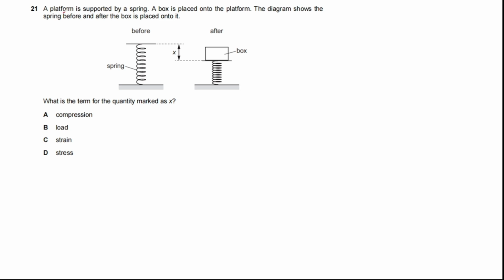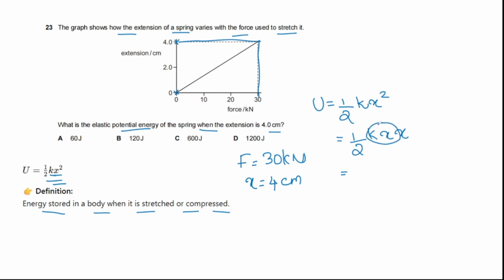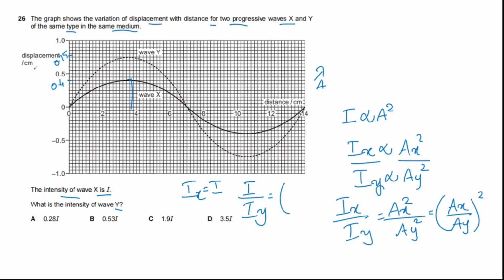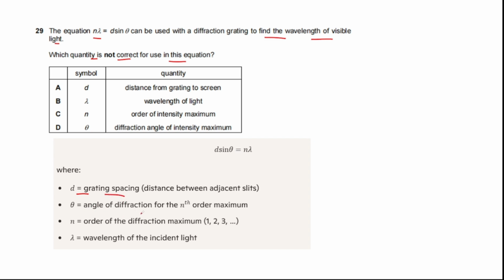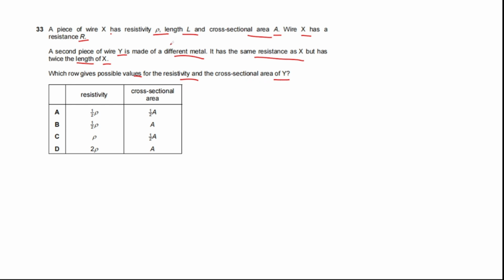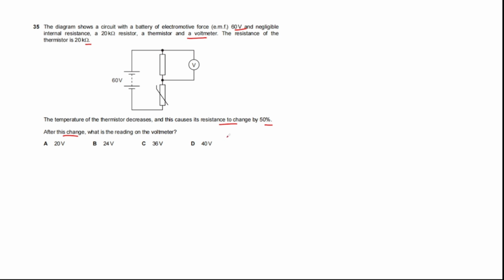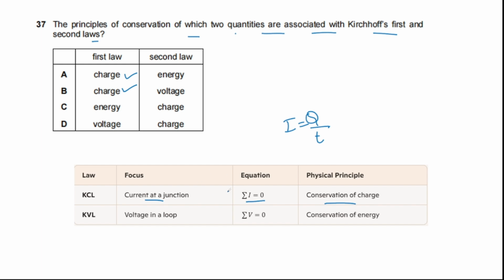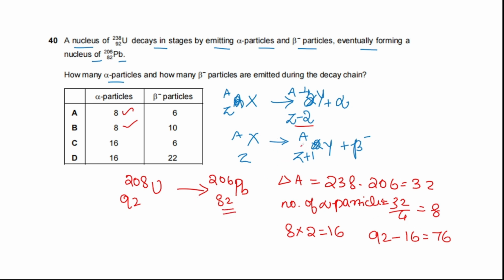9702/12 CIE Physics Paper 1 Solved 🔥 | MCQs Explained Step-by-Step | Score A Easily* PART 2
📚 CIE A Level Physics (9702) – Paper 1 MCQ Full Solution. PART 2

In this video, I solve and explain important MCQs from 9702/12 step-by-step so you can clearly understand the concepts and improve your exam performance.

🎯 This video is perfect for:
✔ A Level Physics students (CIE 9702)
✔ Students preparing for Paper 1 (MCQs)
✔ Last-minute revision and concept clarity

💡 What you will learn:
• How to approach MCQs quickly
• Common mistakes to avoid
• Concept-based explanations (not just answers)

🚀 Want to score A* in Physics?
Join my **online tuition classes** for:
✔ Concept-based teaching
✔ Past paper practice (9702, CBSE, etc.)
✔ Personal attention & doubt clearing